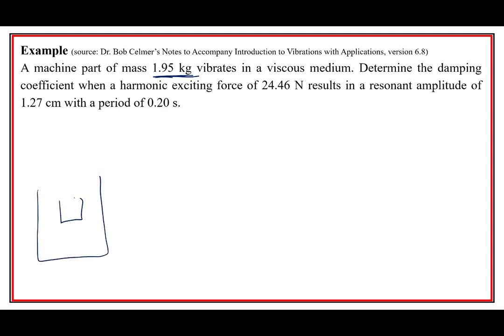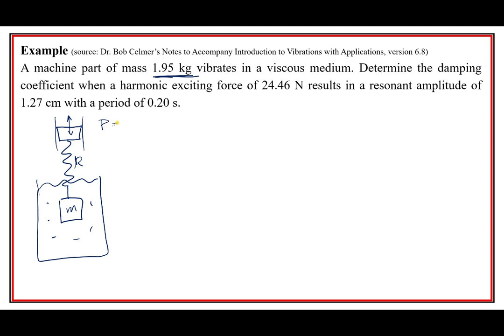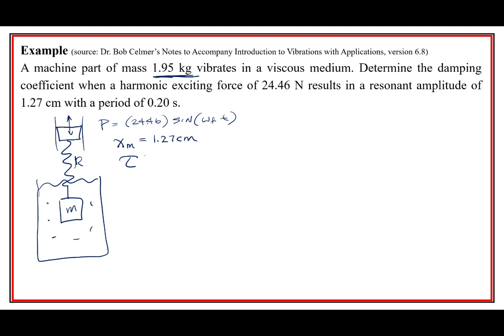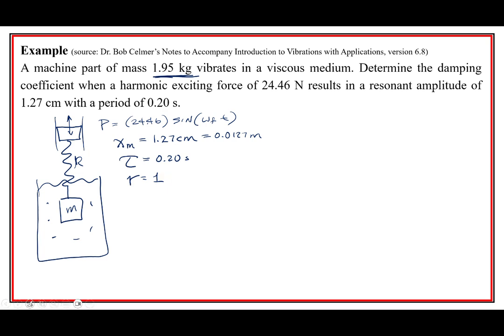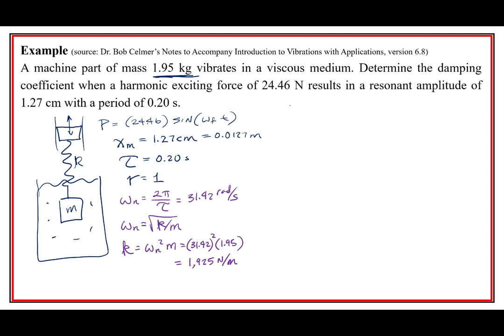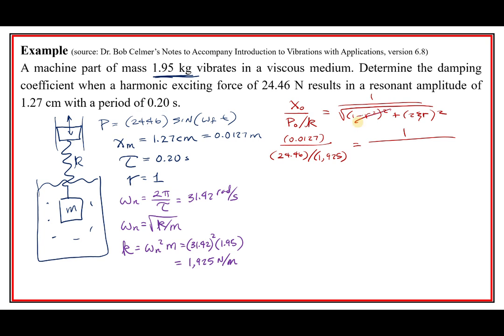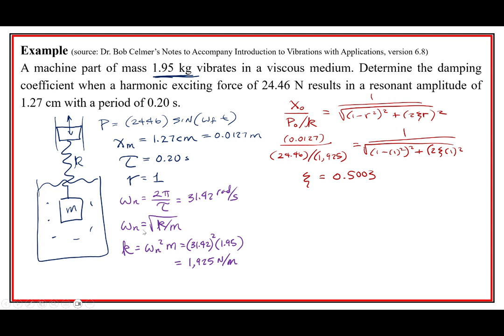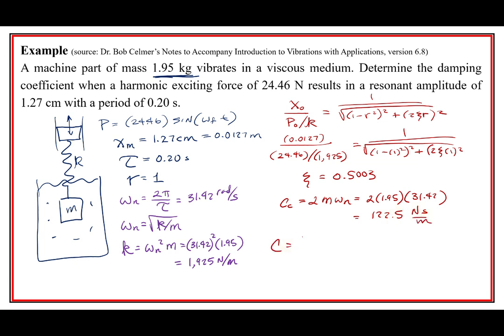F24 ME350 Vibrations I Week 6 Video 9 Forced Damped Vibration Example 2